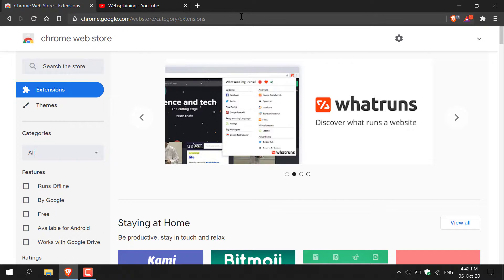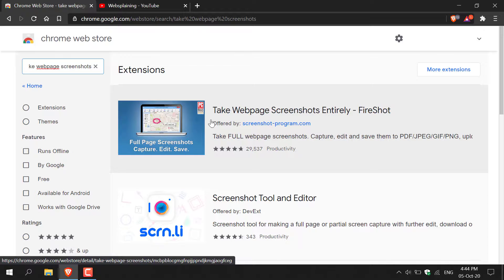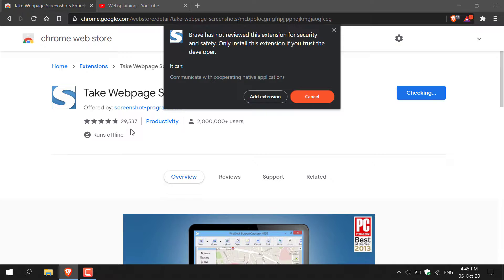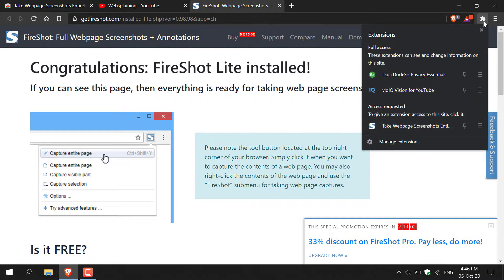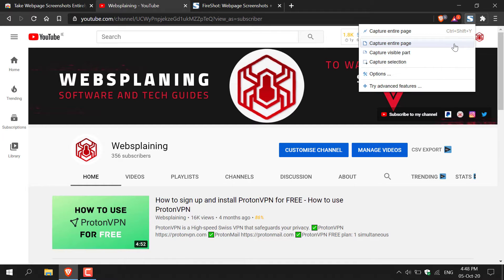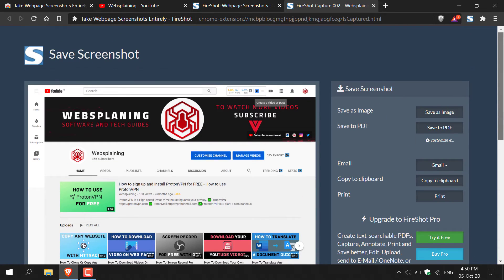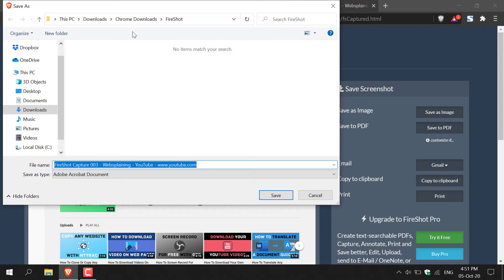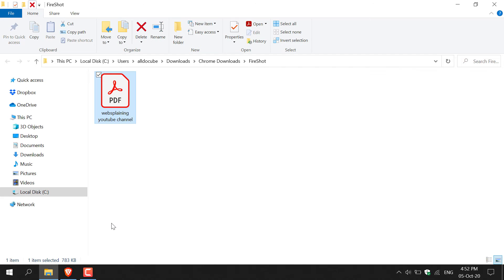How To Capture A Web Page As A PDF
How To Capture A Web Page As A PDF For Free

FireShot chrome web store extension allow the user to Take Webpage Screenshots Entirely. It is a free extension, available on all chromium browsers.